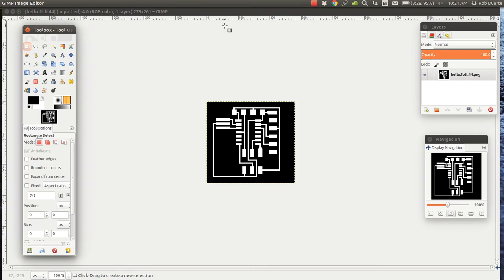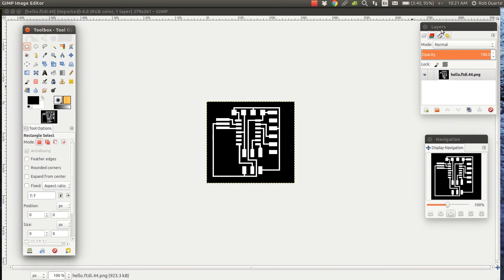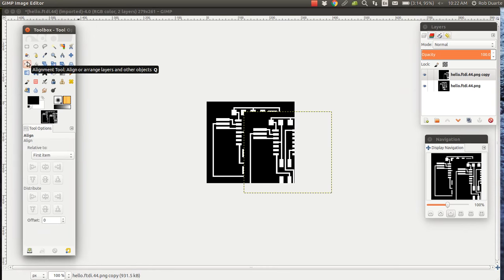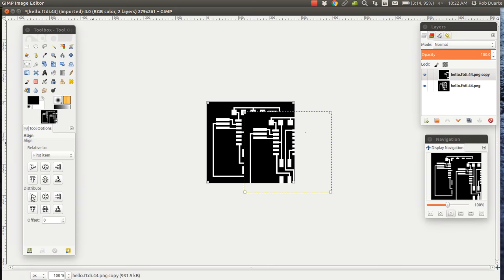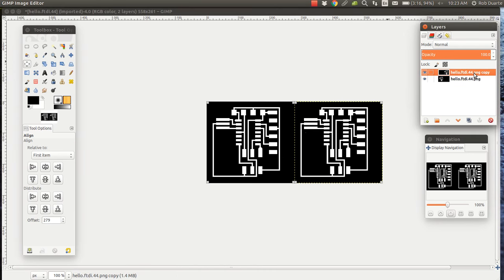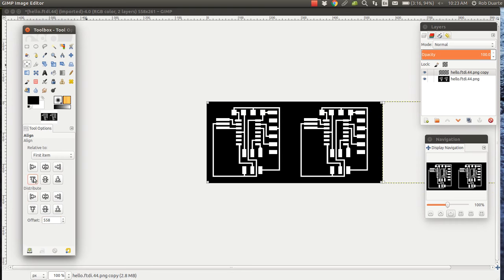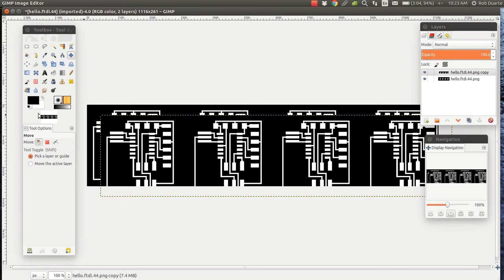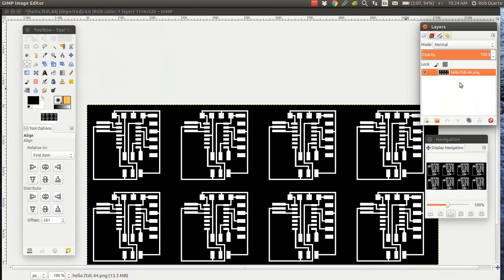How to duplicate images into rows and columns using the Gimp